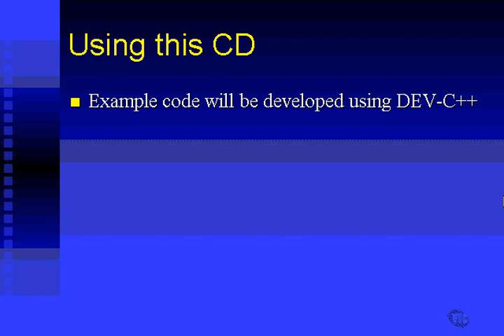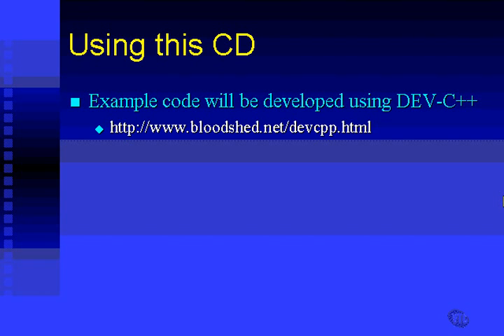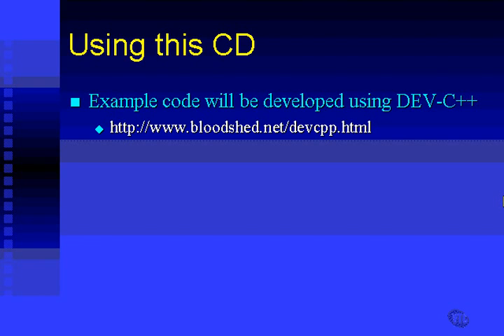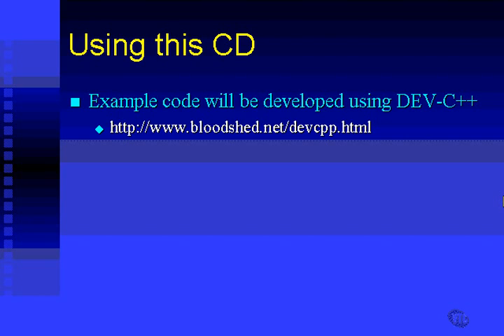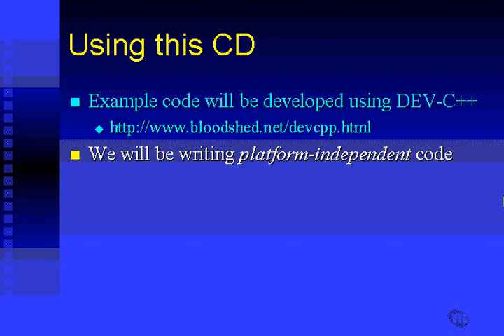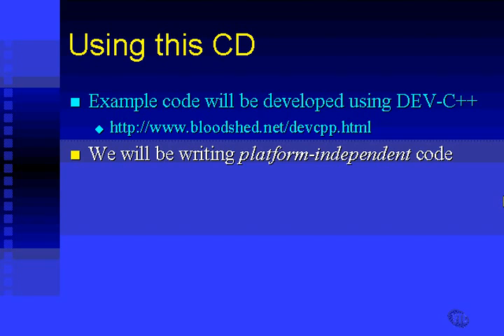0201C Programming Chapter 1